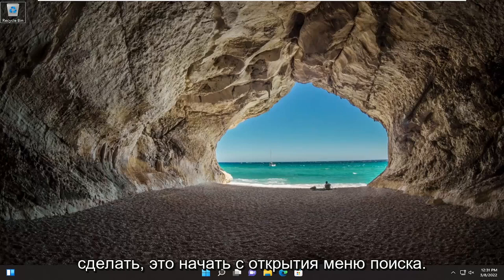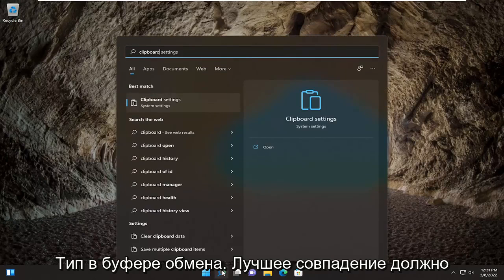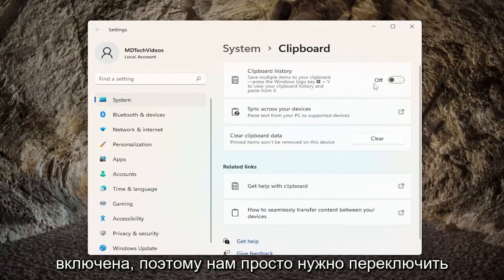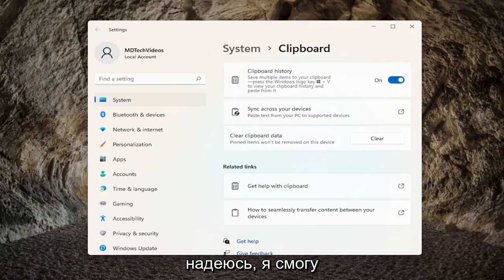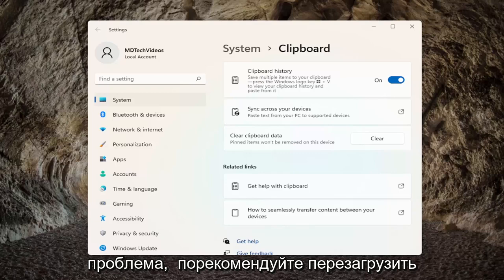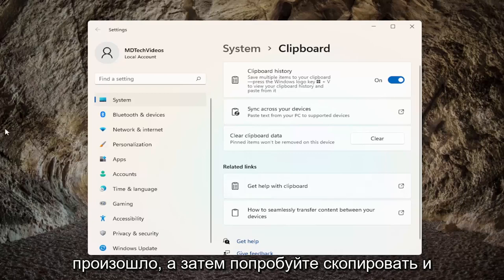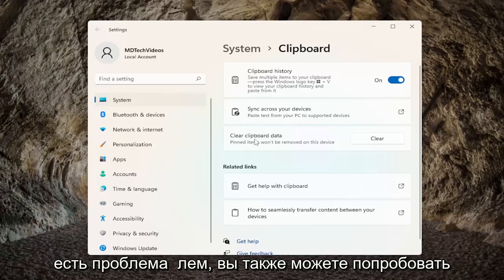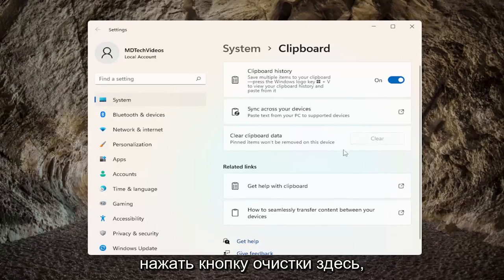Как исправить неработающий буфер обмена Windows 11/10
История буфера обмена не работает или не отображается в Windows 11 и Windows 10.

В последние месяцы многие пользователи обновляются до Windows 11. Некоторые, кто недавно перешел на эту платформу, сказали, что история буфера обмена для них не работает.

Ничего не изменилось для пользователей Windows 10, которые также жаловались на проблемы с историей буфера обмена. Следовательно, эти пользователи не могут открыть эту функцию с помощью горячей клавиши на новой платформе.

Это не обязательно означает, что копирование и вставка вообще не будут работать. Они по-прежнему могут копировать и вставлять отдельные элементы. Однако функция истории буфера обмена, которая хранит несколько скопированных элементов, для них не работает.

Если история буфера обмена не работает или не отображается на вашем ПК с Windows 11/10, вы можете исправить это, используя некоторые методы. В этом руководстве мы собираемся показать вам некоторые решения для решения проблемы с неработающей историей буфера обмена в Windows 11/10. Давайте проверим эти решения.